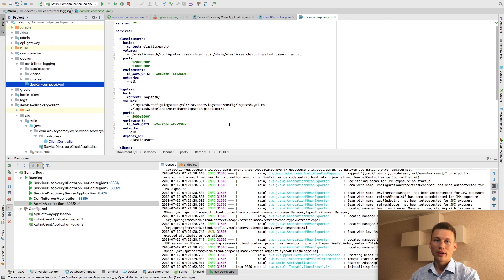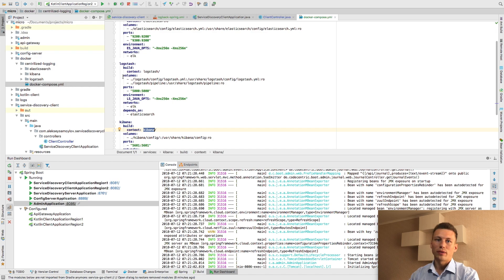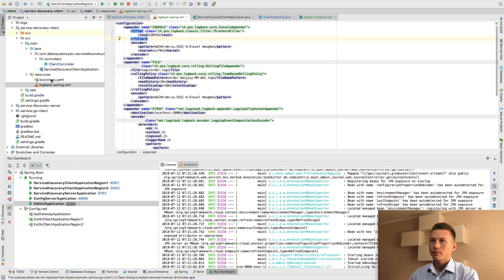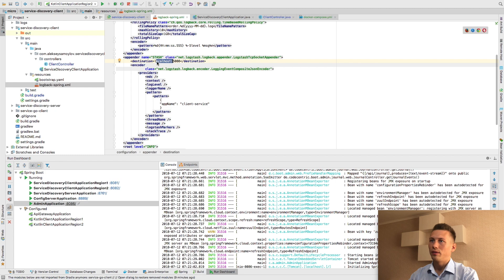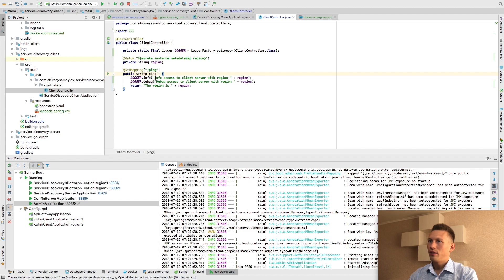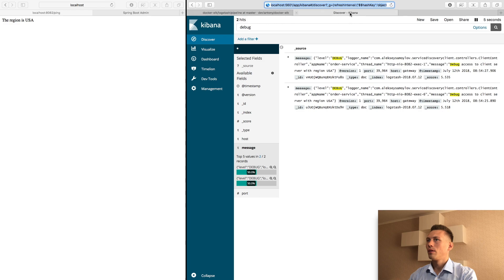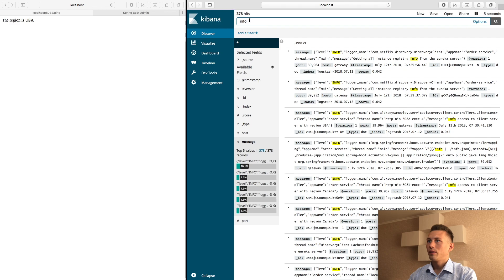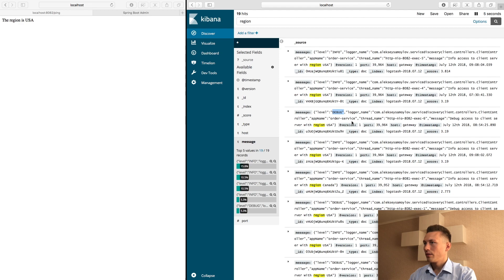Spring Cloud Tutorial. Part 5. Centrilized Logging ELK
Centrilized Logging ELK, Spring Cloud simple tutorial

Branch: centralized-logging